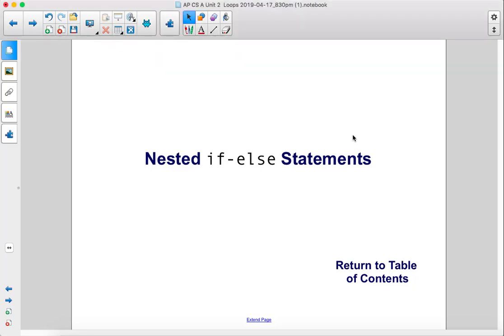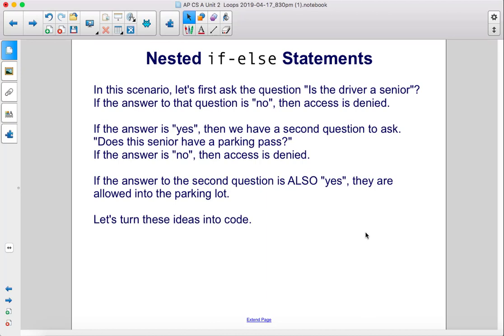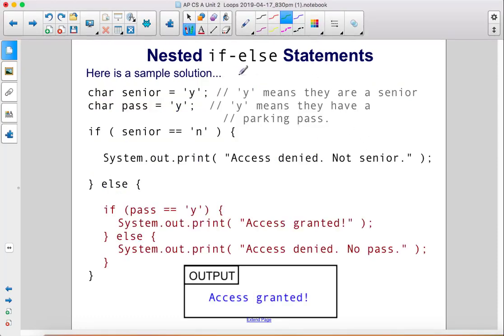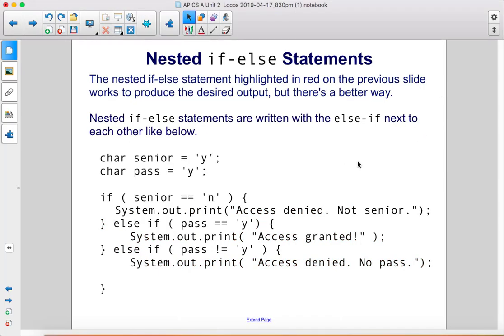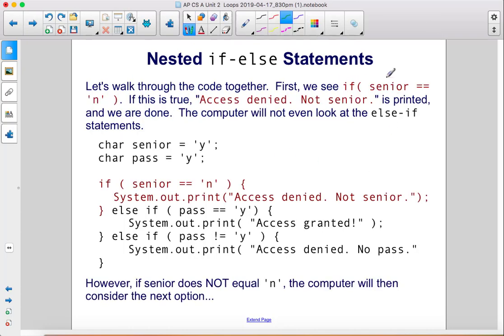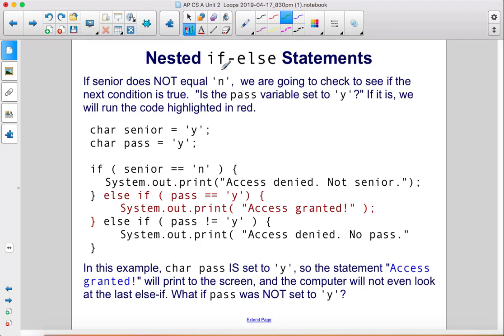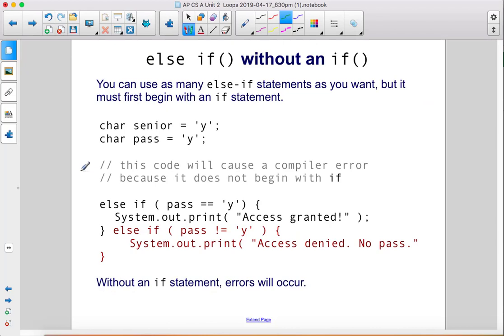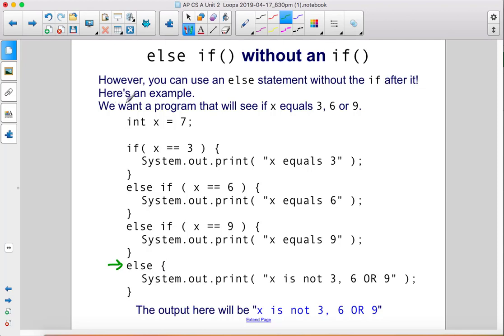CS Ctrl and Loops Nested If Else